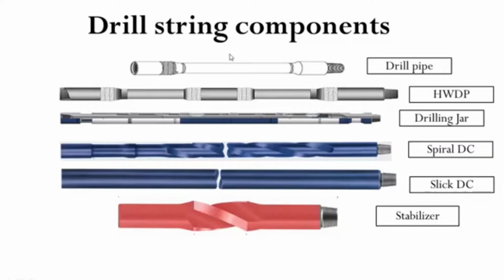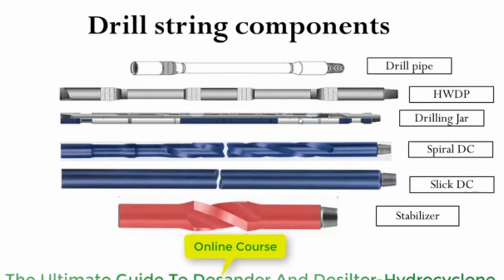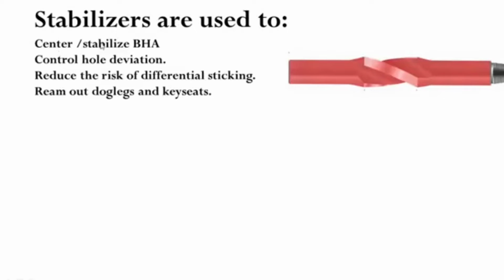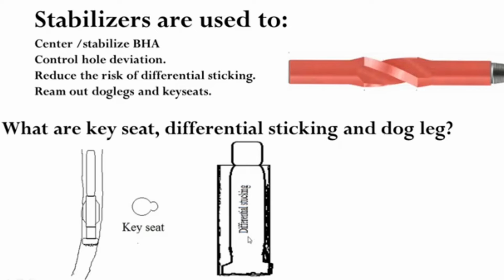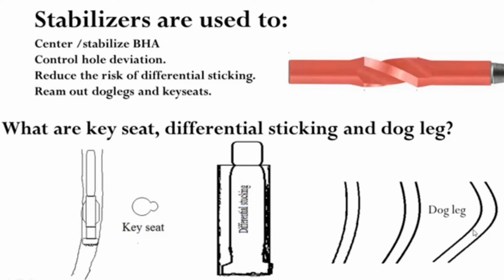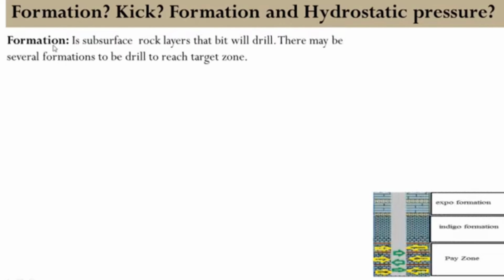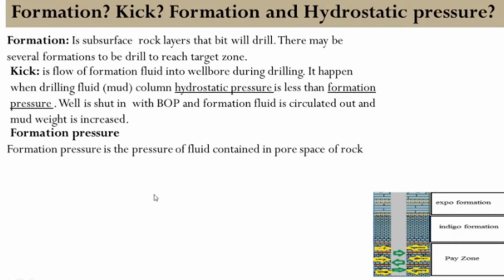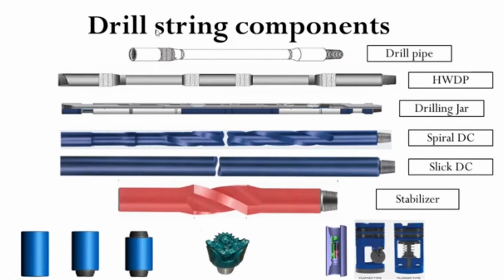Drilling String Components